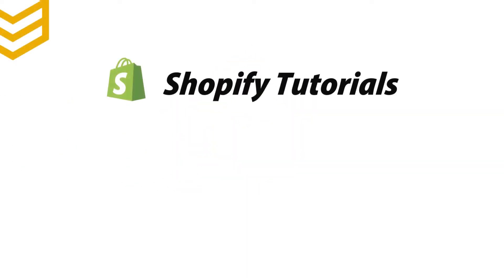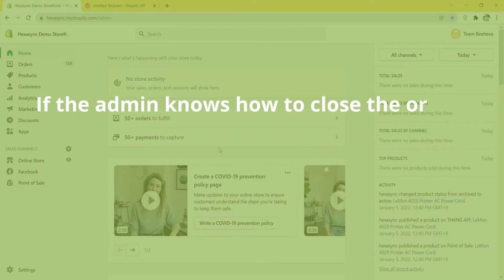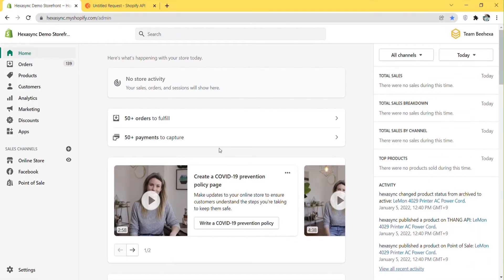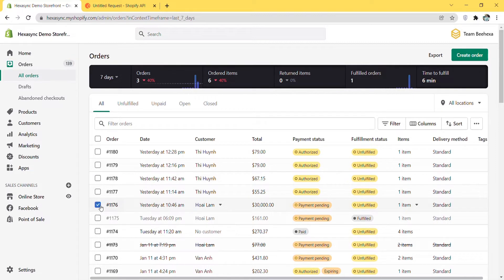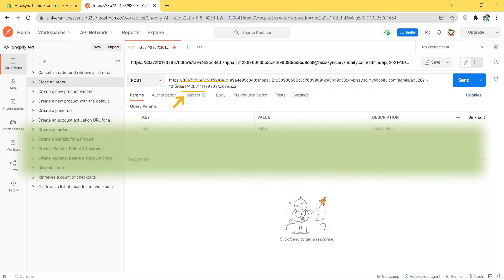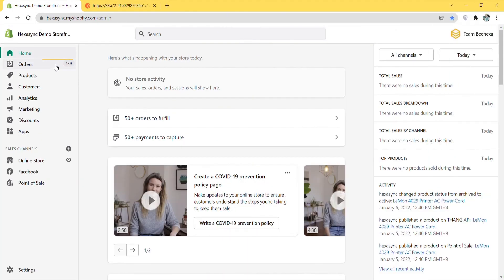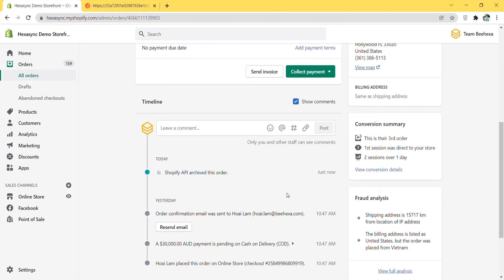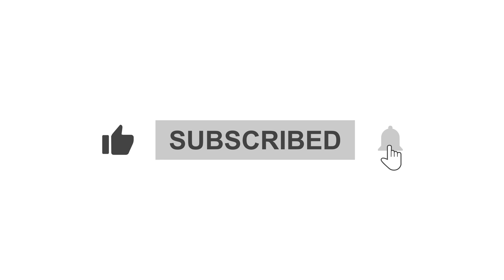Shopify API | Lesson #14: How to close an order using Postman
In this episode, we will show you how to close an order using Postman. This video is part of our Shopify Tutorials Playlist. Beehexa hopes you can save your time learning and work with the Shopify system.

Video timeline:

0:00 - 0:35: Overview
0:35 - 2:11: Close an order using Postman
2:11 - 2:42: Outro